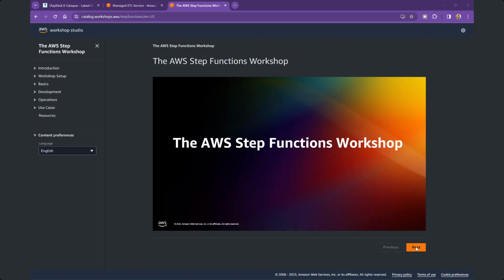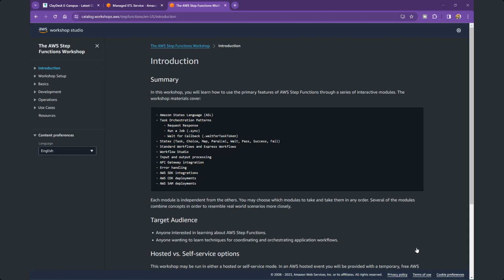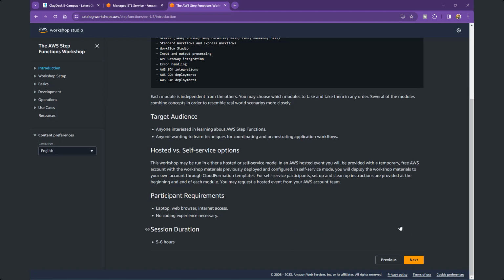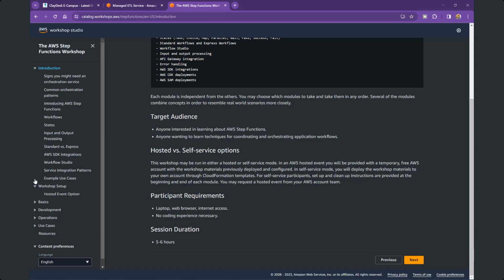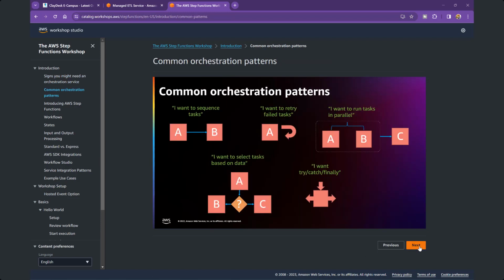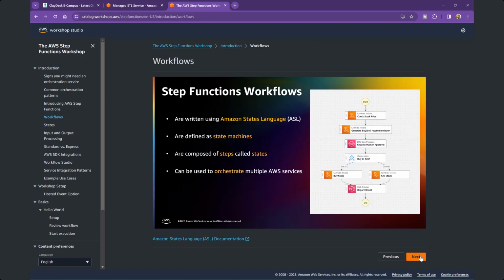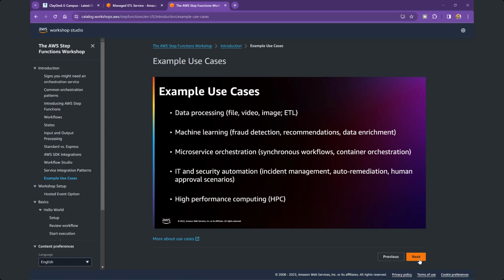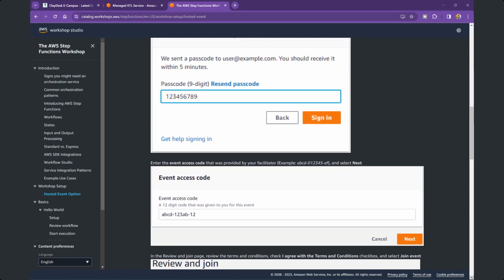AWS Step Functions Tutorial Step By Step Project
00:00 Introduction
02:01 AWS Step Functions Tutorial Step By Step Project
03:03 AWS Step Functions

1. (FREE Course List) Get a FREE Course.

2. **For FREE WEB HOSTING** by ClayDesk.